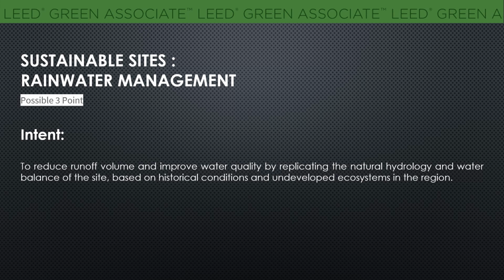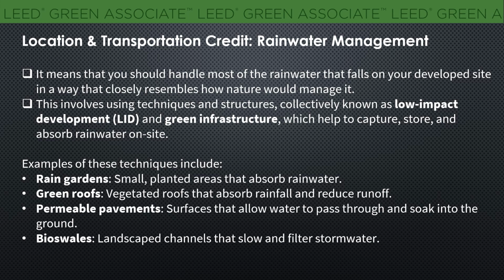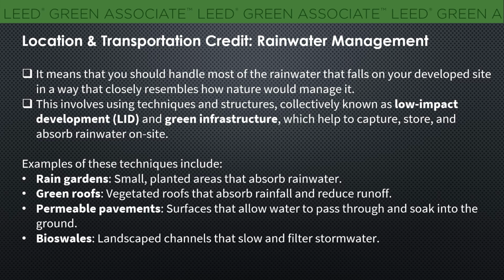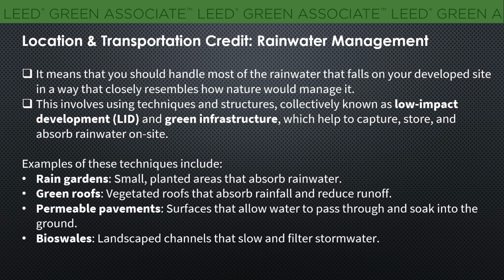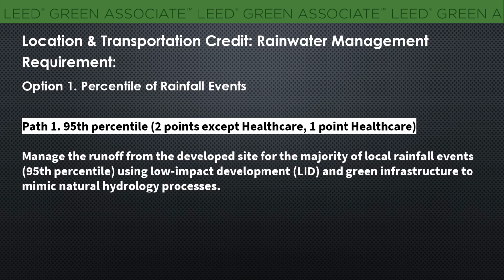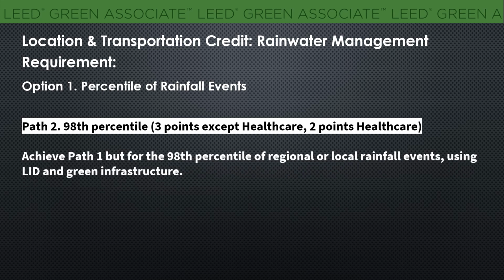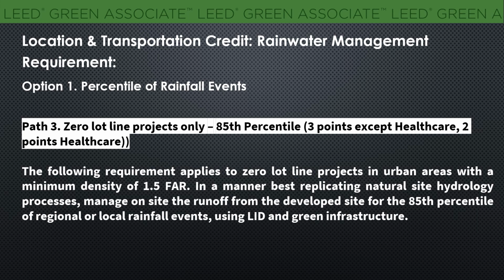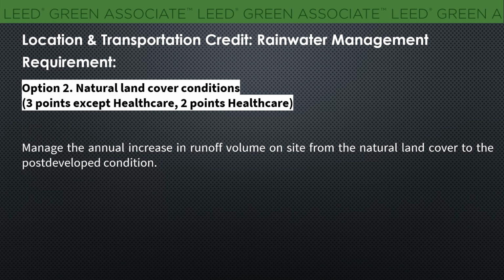LEED Green Associate Exam Preparation Lecture 13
Leed Green Associate Exam in 2 weeks